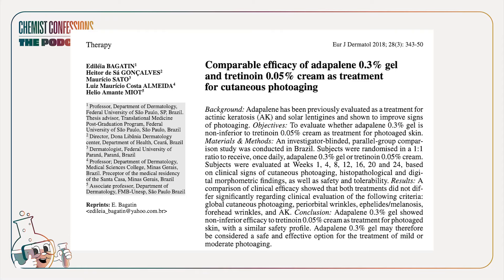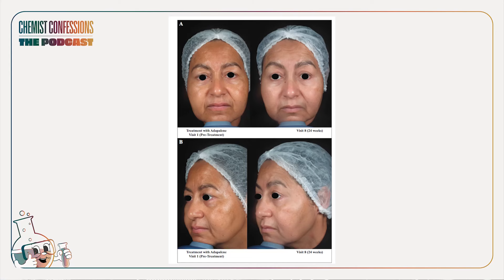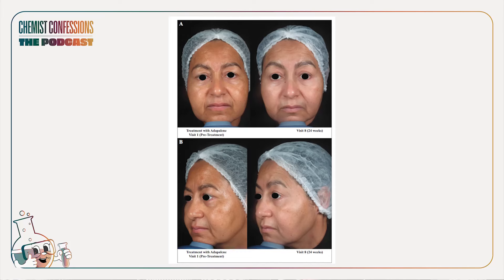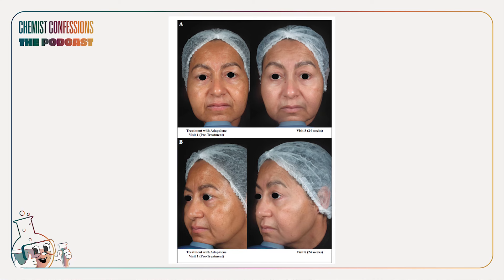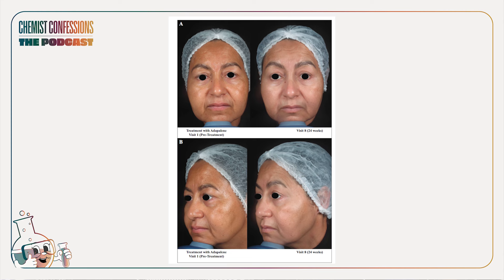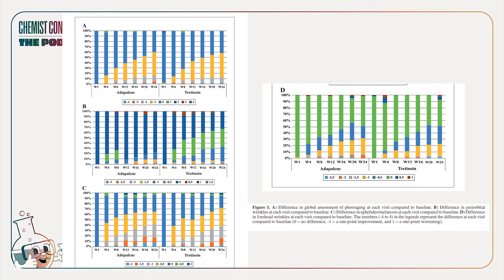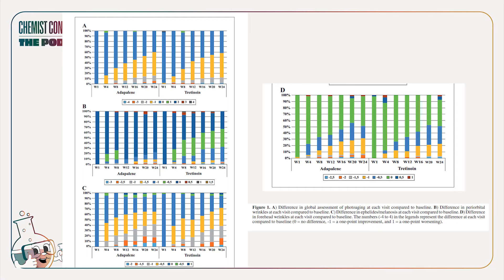Adapalene vs Tretinoin for Anti Aging | Chemist Confessions highlights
Product Shoutout:
Blank Slate Cleanser is Back in Stock!

Enrichment Content:
Our Guide to Retinol